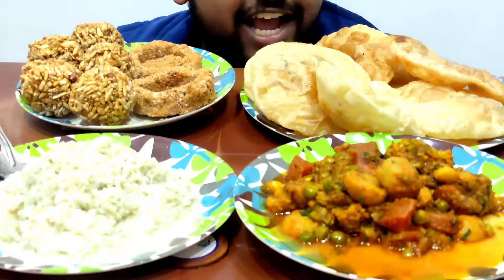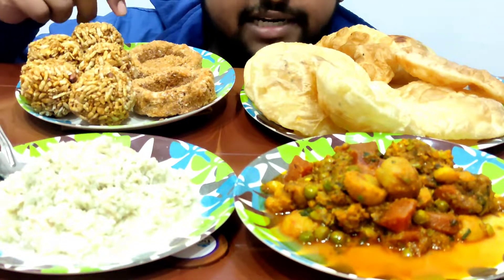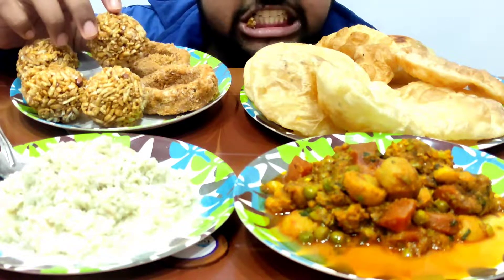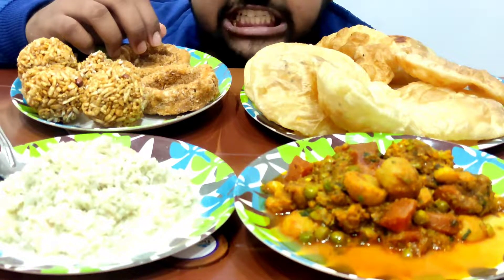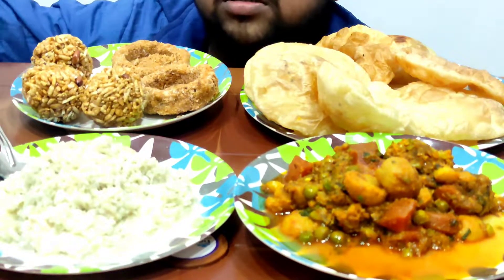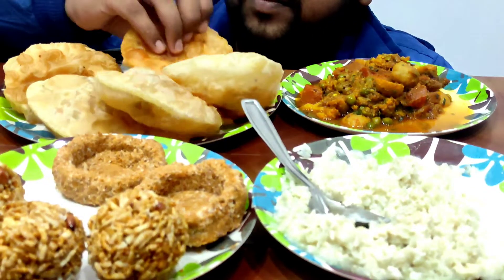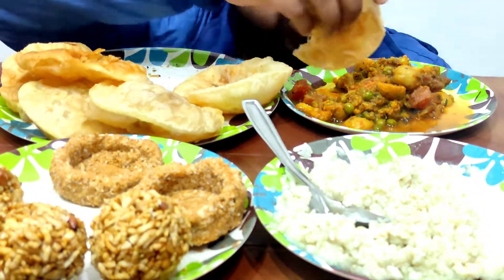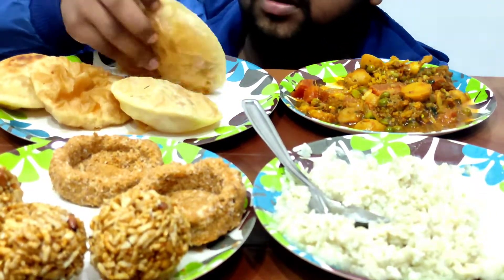Indian Asmr 🇮🇳 Makar Sankranti Special 🎪🧵| Tilkut, Laai, Luchhi/Radhabhallovi, MixVeg